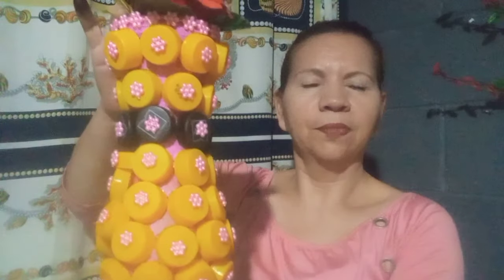Reciclando el florero en un nuevo diceño